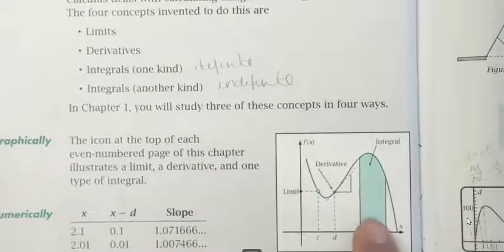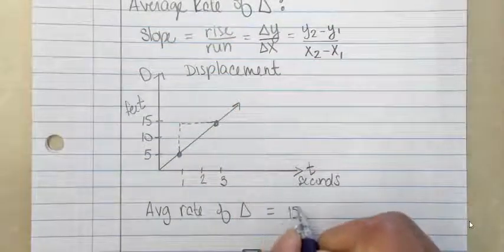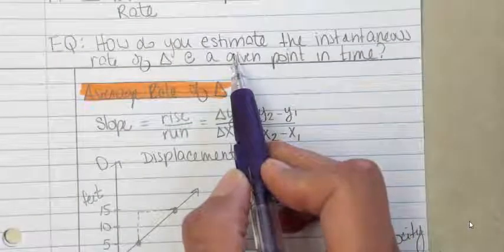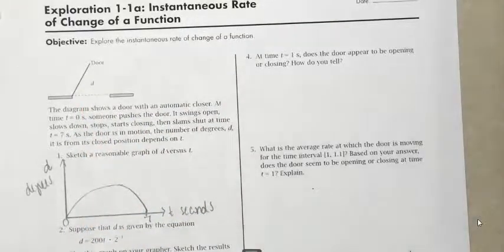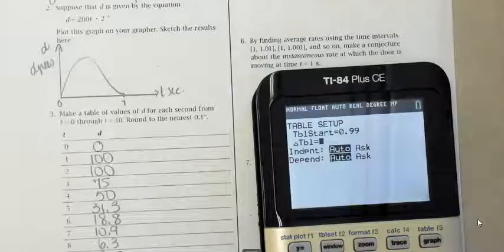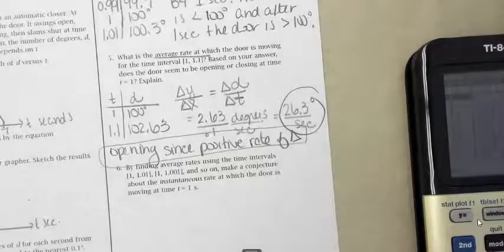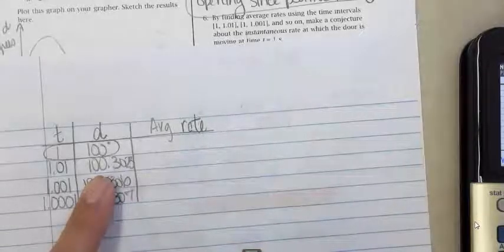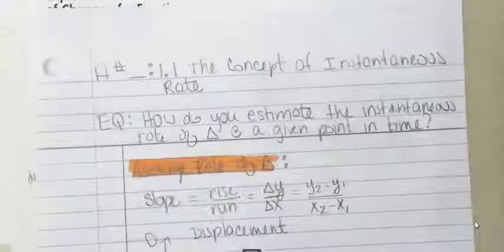1 1 instantaneous rate of change